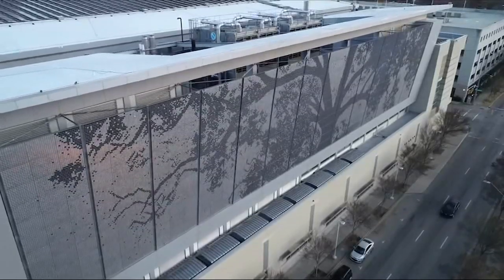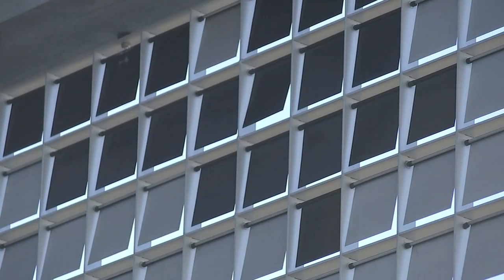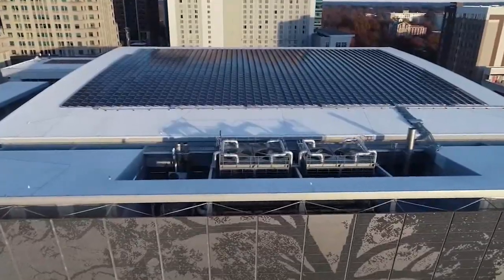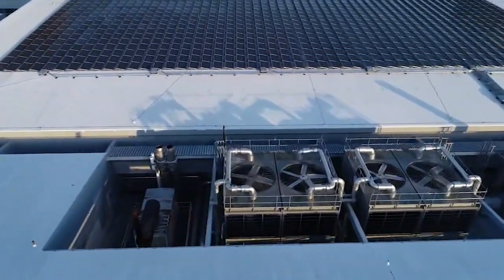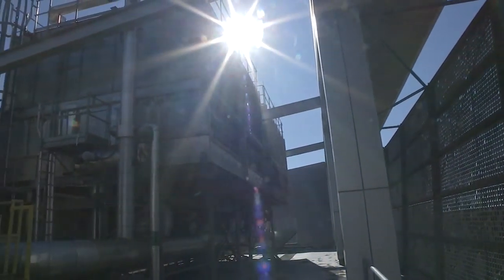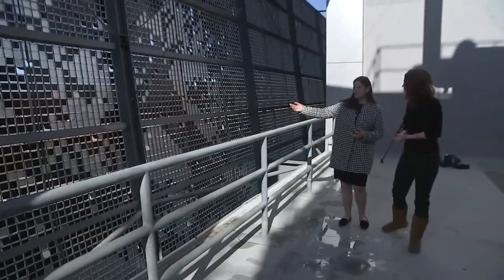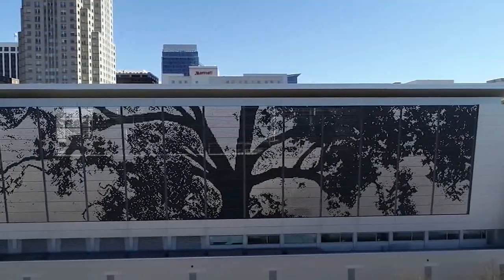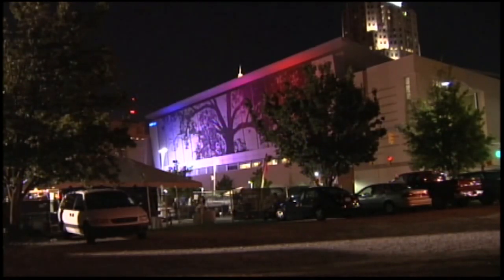The story behind Raleigh's shimmer wall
The shimmer wall is one of the first things you see when entering downtown Raleigh.